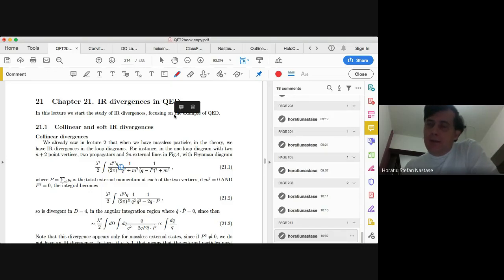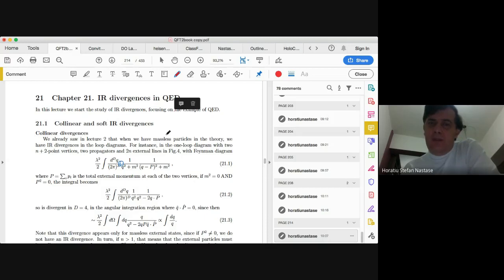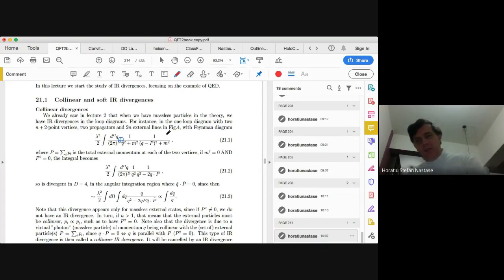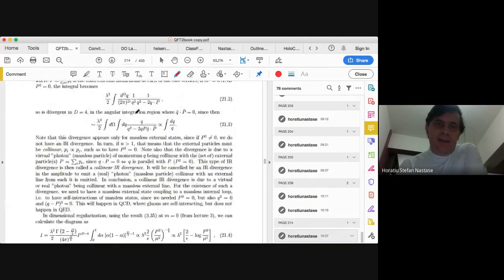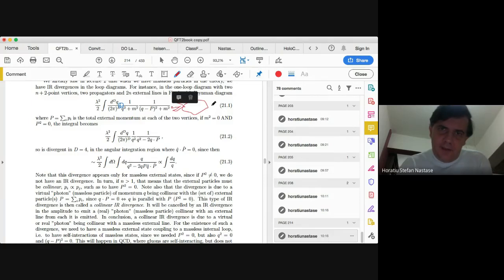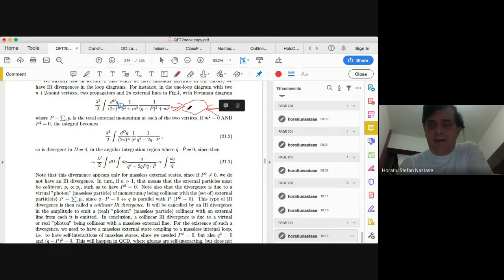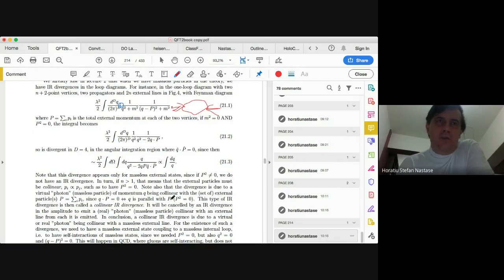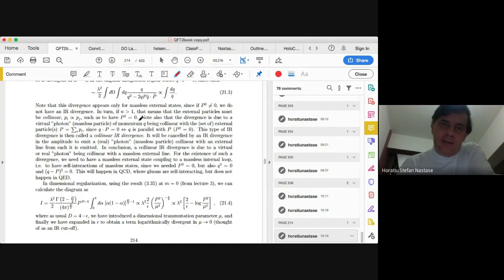Quantum Field Theory II - Lecture 19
Curso: Teoria Quântica de Campos II
Prof. Horatiu Nastase